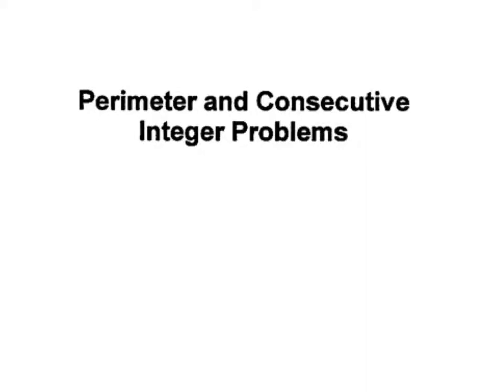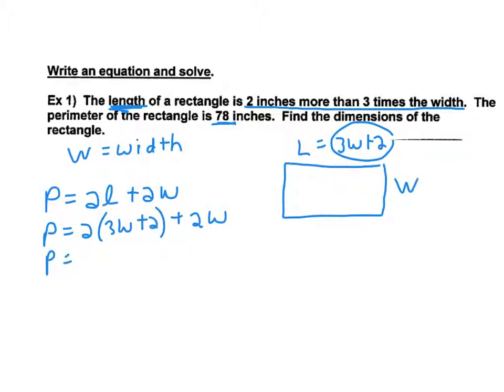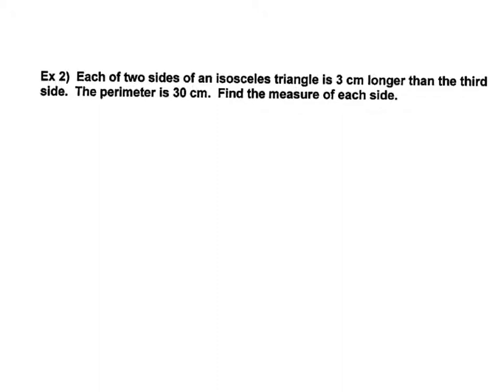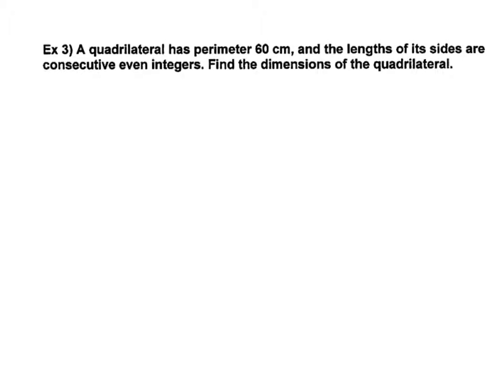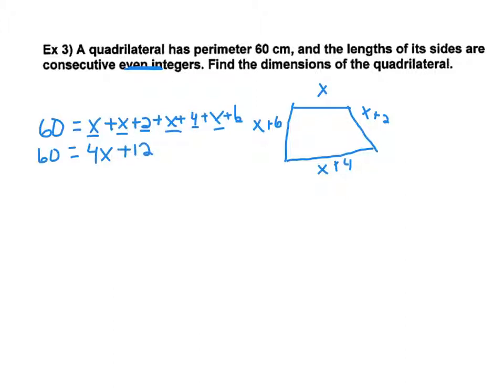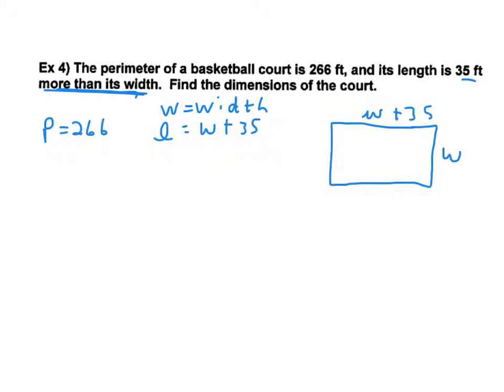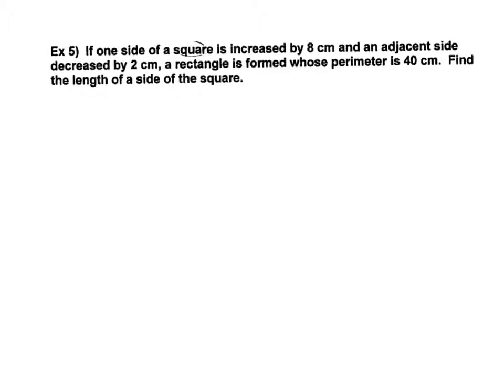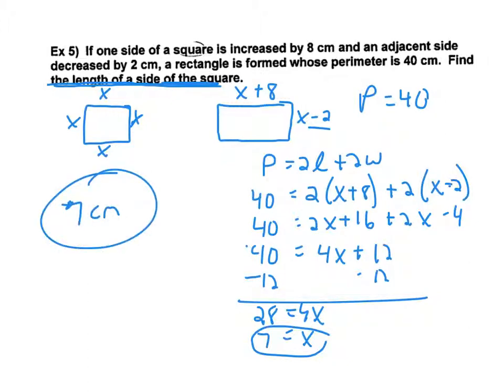2.6 perimeter problems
2.6 perimeter problems algebra